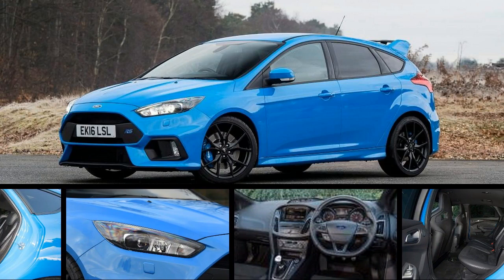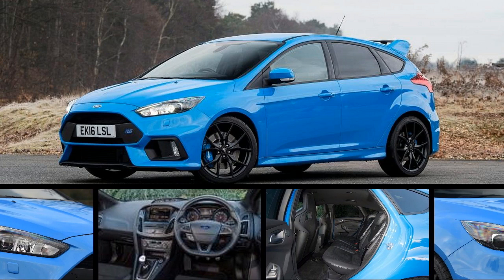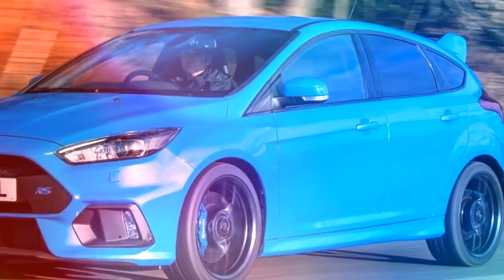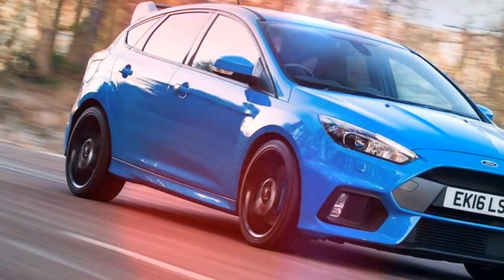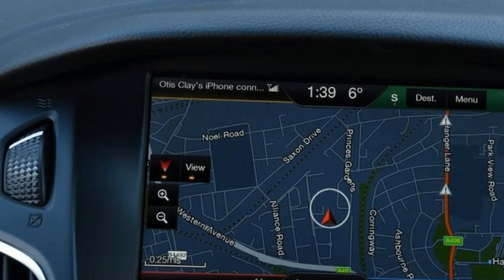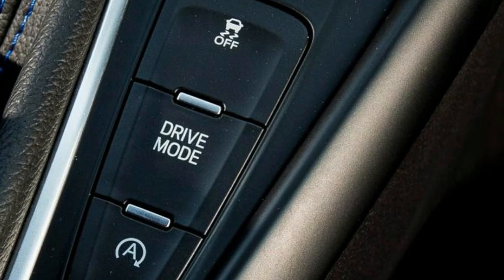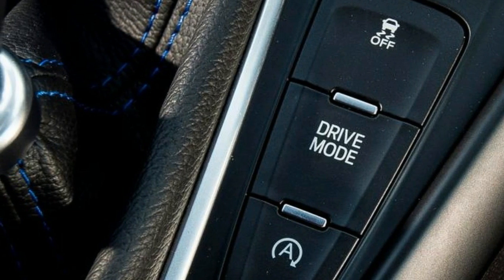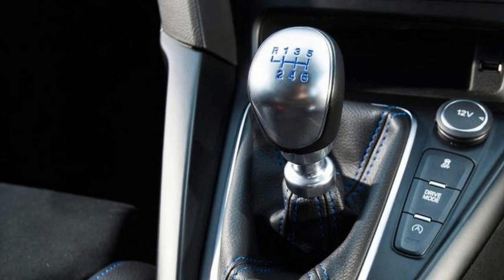Ford Focus Rs Review 2017 - Ford Focus Rs Interior Exhaust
Ford’s flagship Focus RS super hatch gets even more power courtesy of top tuning expert.  Just as it applied its know-how to the Fiesta ST and Focus ST to great effect – extracting a few more horsepower for not a lot more cash – now tuning firm Mountune has turned its attention to the most hardcore fast Ford on sale, the Focus RS.